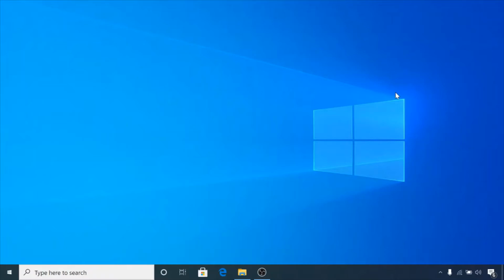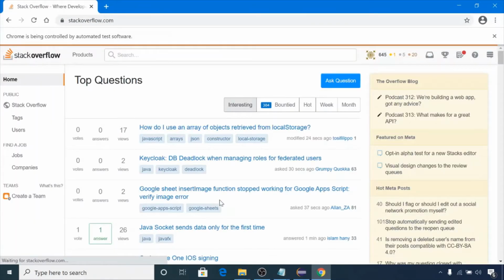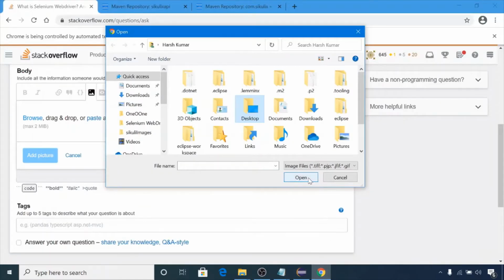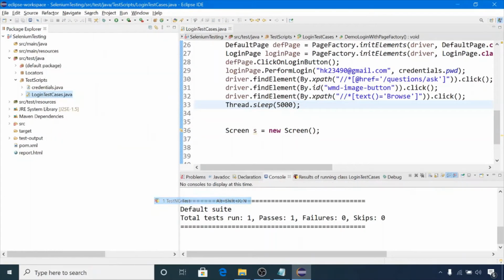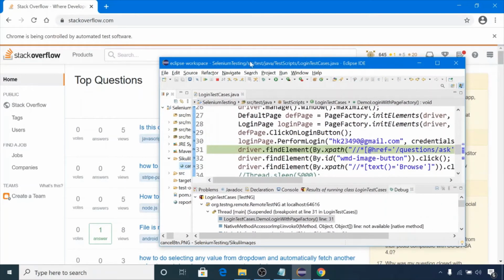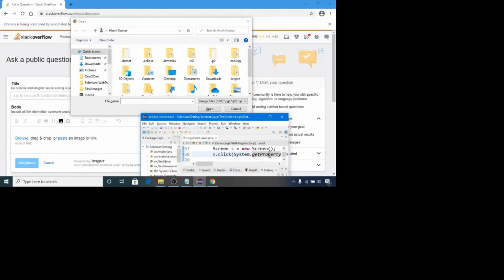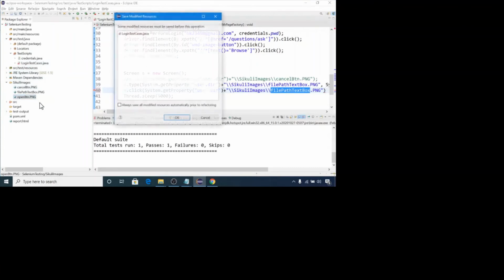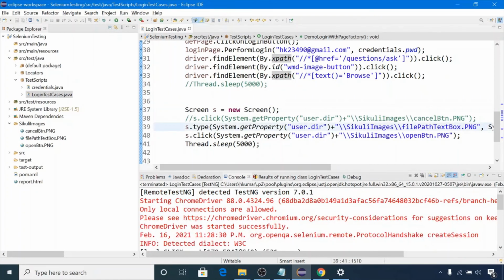#21 How to use Sikuli with Selenium Webdriver (To automate Windows Desktop UI): File Upload/Download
In this video you will learn how to integrate Sikuli with Selenium Webdriver to automate window based UI.
As we know that we cant automate Windows based desktop ui with Selenium Webdriver.

In this will create one maven project, add selenium, testng and Sikuli dependency. And cover scenario to upload image to Stackoverflow.com.